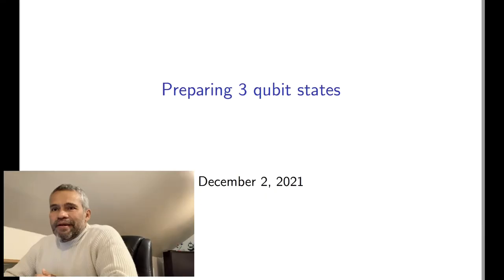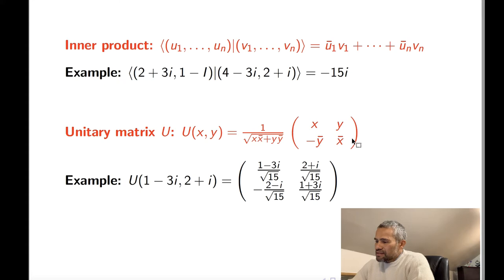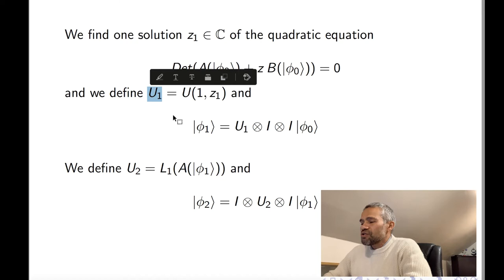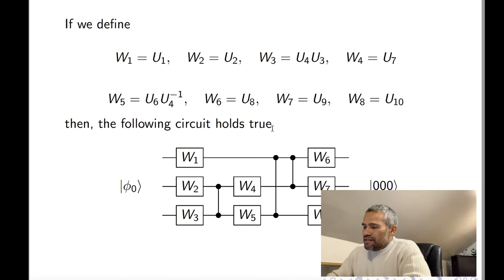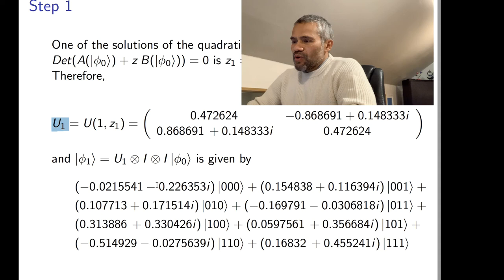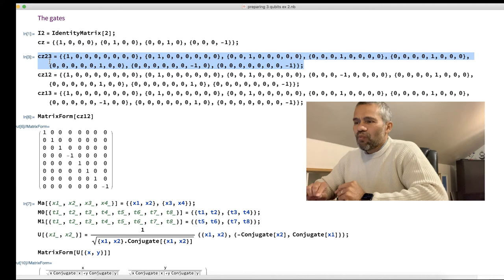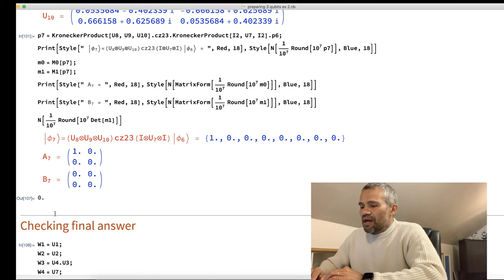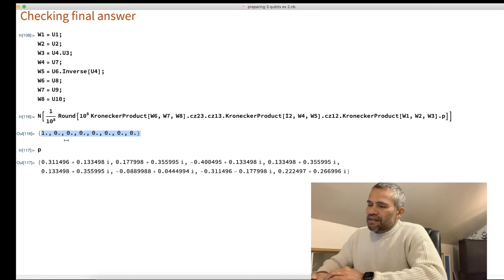Preparing 3-qubit states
We show an algorithm that explicitly prepares any 3-qubit state. The algorithm is different from the 2008 algorithm given by Znidaric,
Giraud and Georgeot. We also used ideas form the paper Acín, Andrianov, Costa, Jané, Latorre, Tarrach, Phys. Lett. A 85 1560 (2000).

Upon request I can send you the pdf of the presentation and the Wolfram Mathematica file presented at the end of the video.